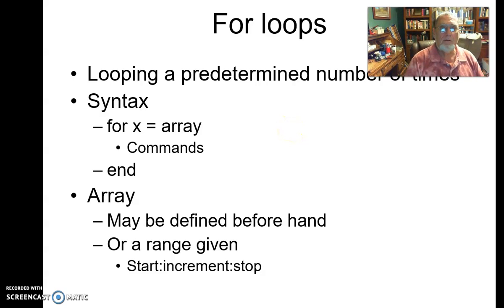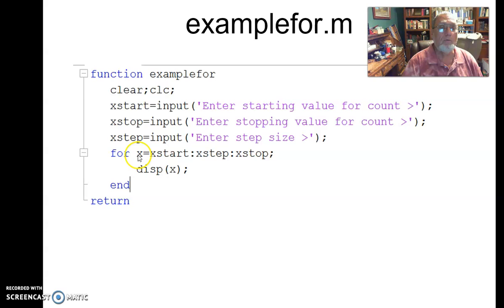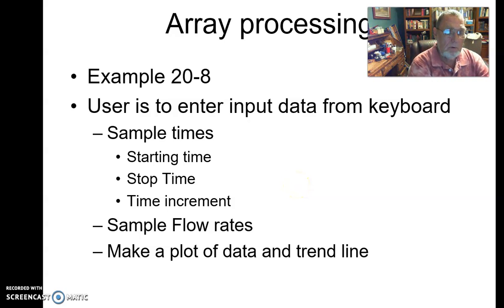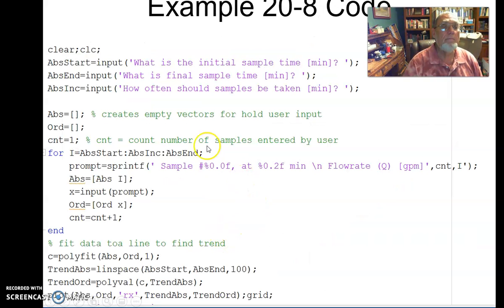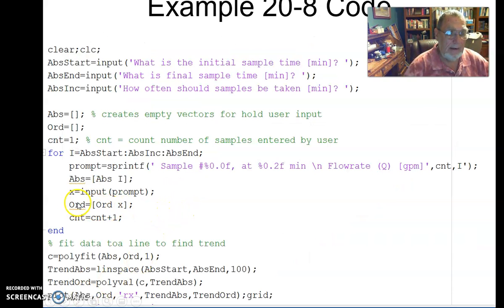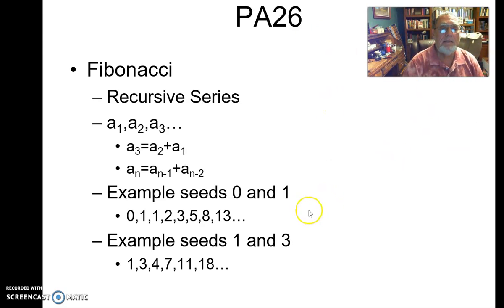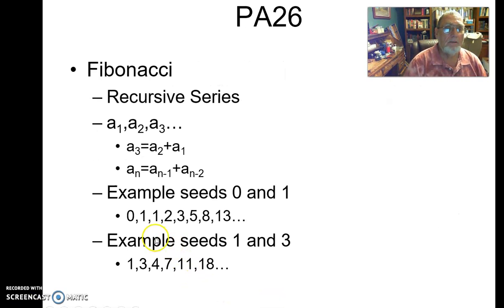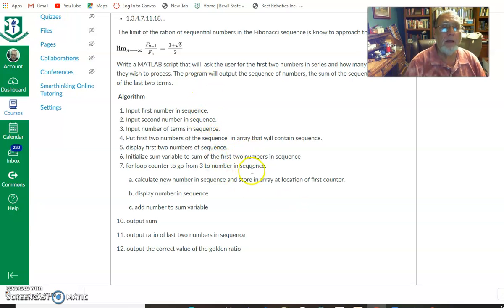egr157 module13 for loops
egr157 lecture on for loops